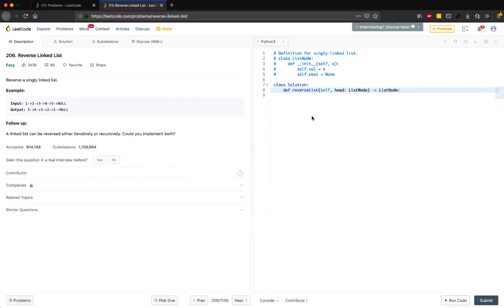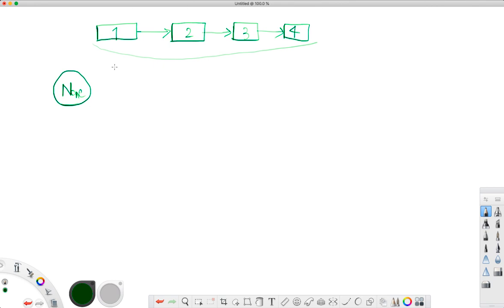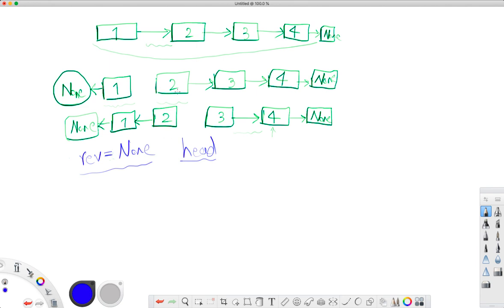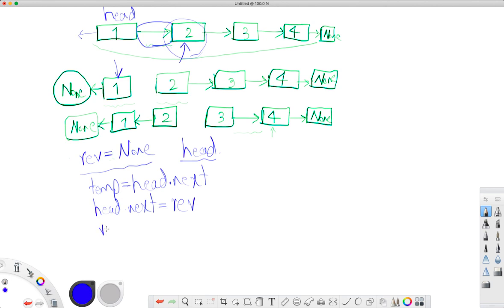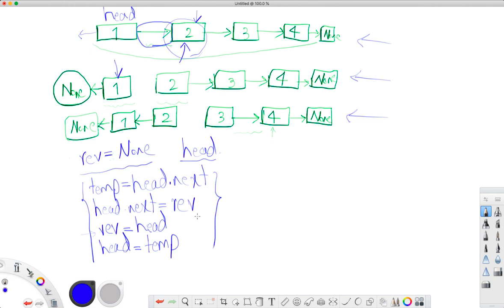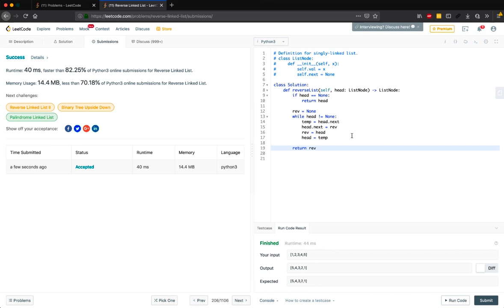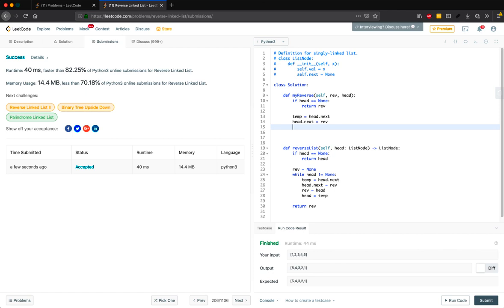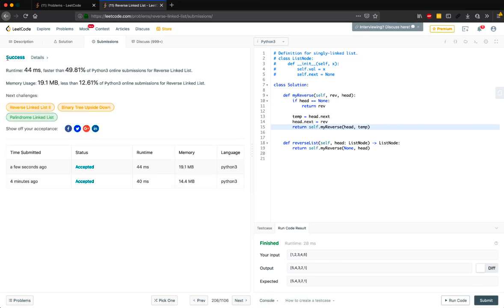LeetCode 206 - Reverse Linked List